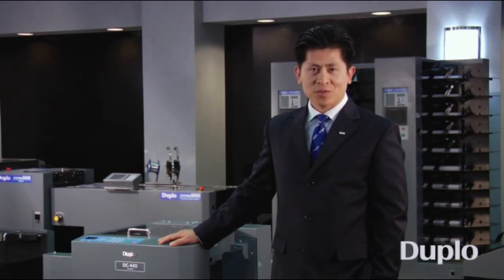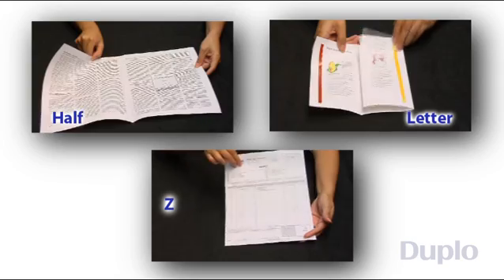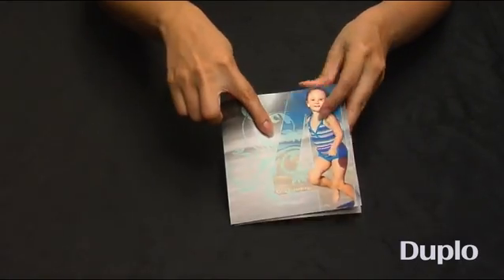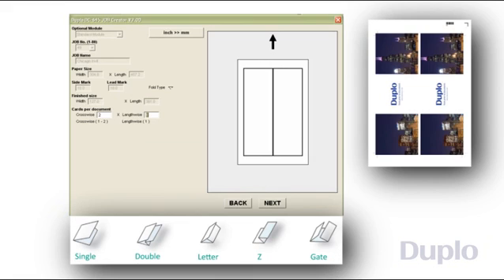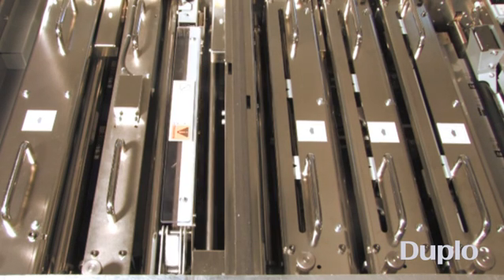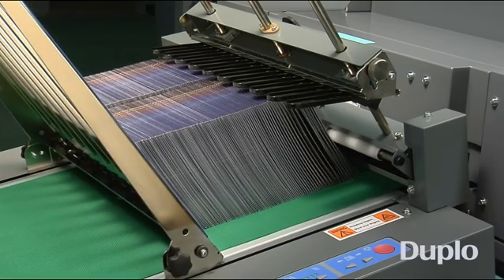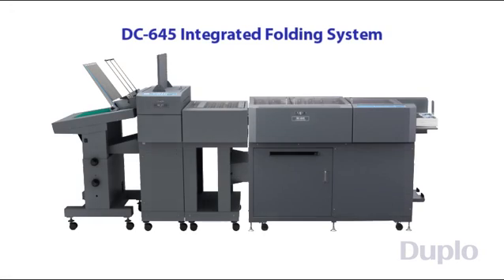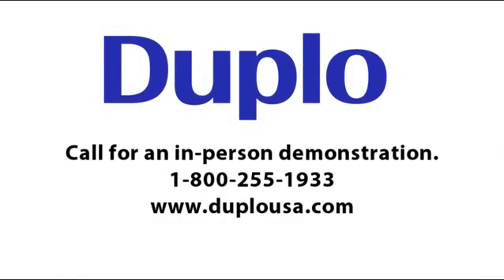Duplo Integrated Folding System (IFS)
The Integrated Folding System incorporates an in-line knife folder with a DC series finishing device (DC-445 Creaser, DC-645 and DC-615 Slitter/Cutter/Creaser) enabling its users to fully finish applications in one pass using a single system operation.